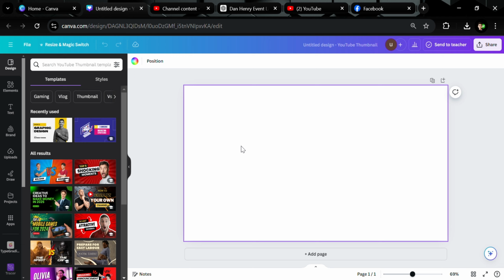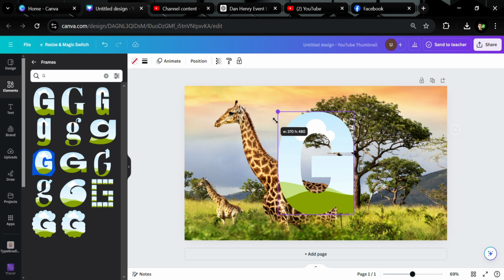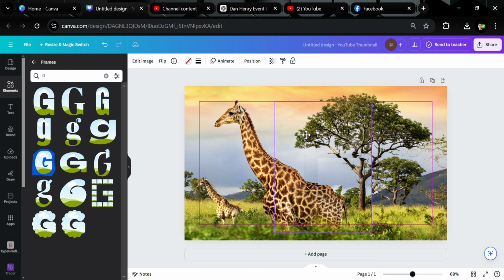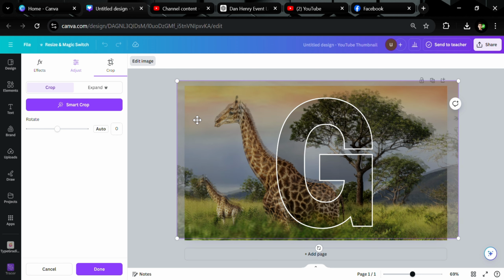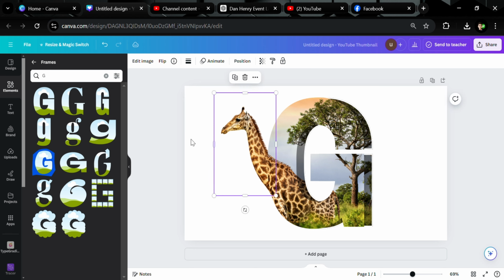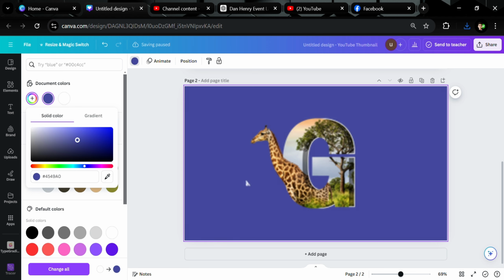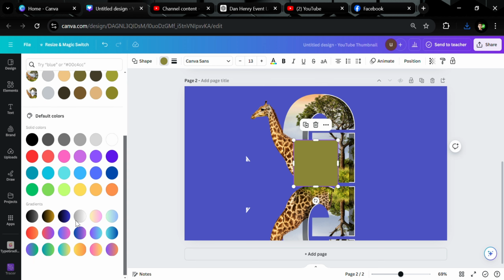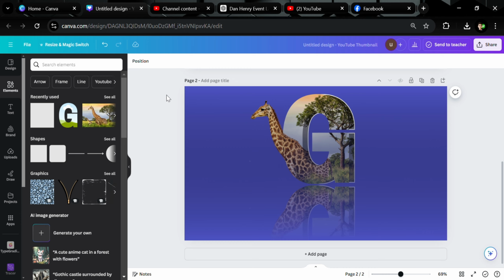How to Create Letter Poster in Canva | Step-by-Step Tutorial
In this video, I’ll show you how to create a stunning letter poster using Canva. Whether you’re designing for a project, a gift, or just for fun, this tutorial will guide you through the process of making a beautiful letter ‘G’ poster featuring giraffes and trees.

In this tutorial, you will learn:

How to use Canva’s tools and features
Step-by-step instructions to design a letter poster
Tips for combining images and text creatively
How to add unique elements to your design
Exporting and sharing your finished poster